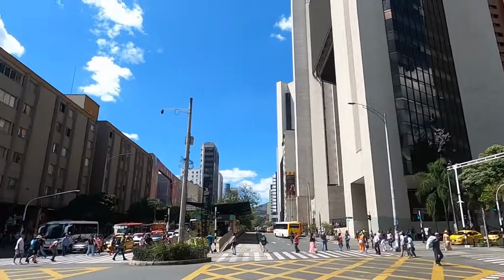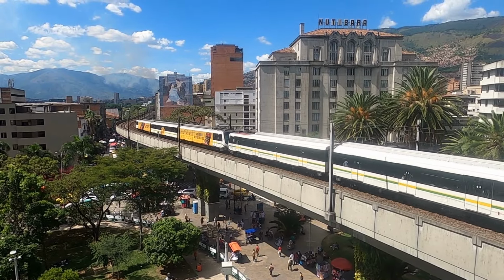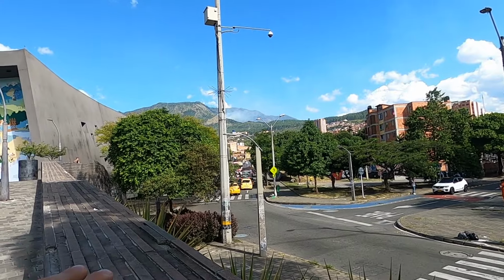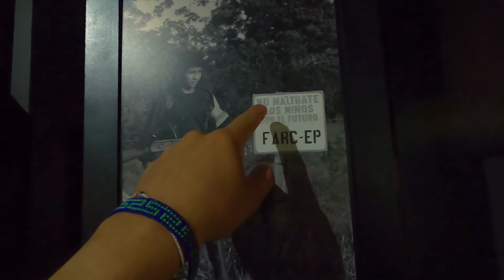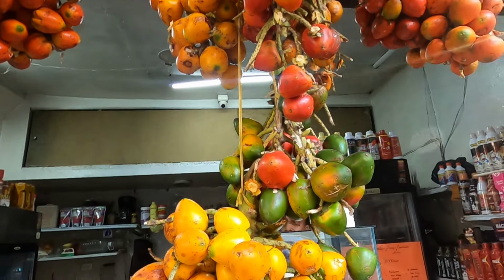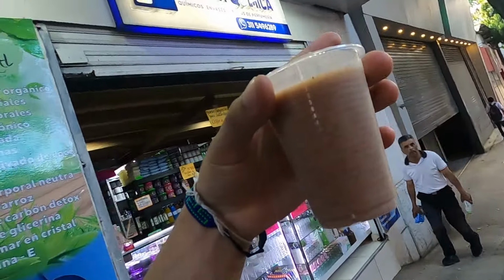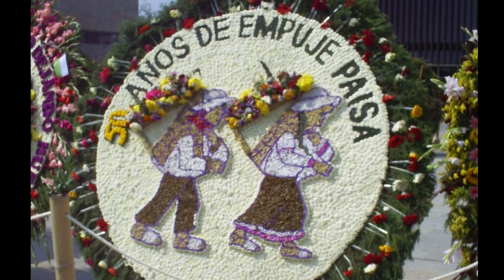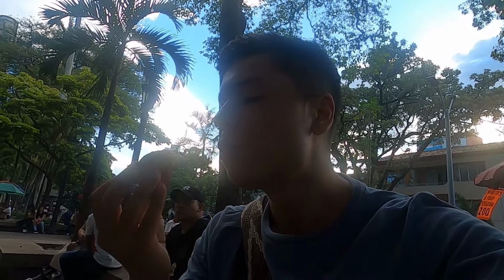Unusual Activities in The Center Of Medellin 🇨🇴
In this video I take you through the center of Medellin and show you some spots that will give you a deeper connection with the city. Que chimba Medallo!